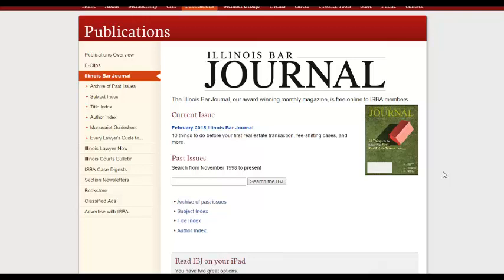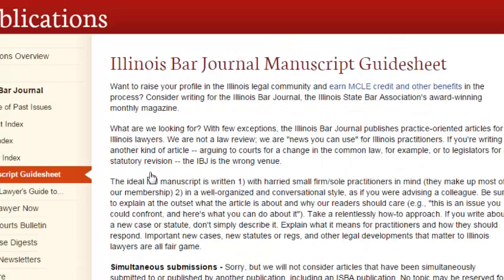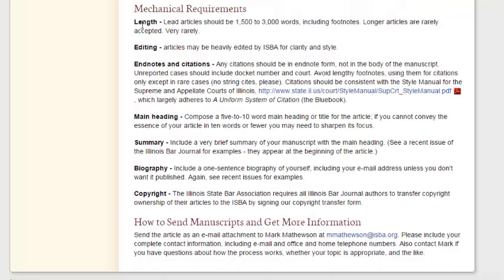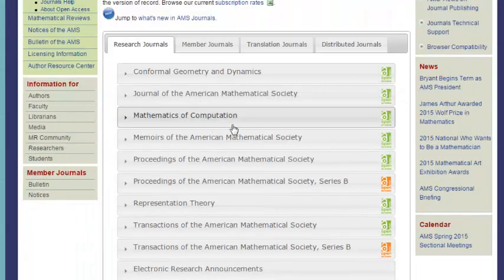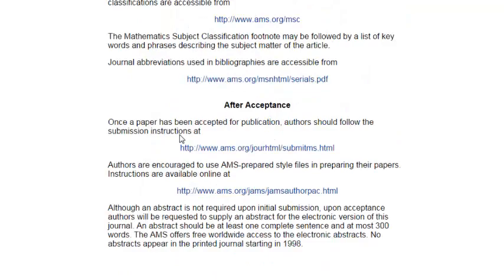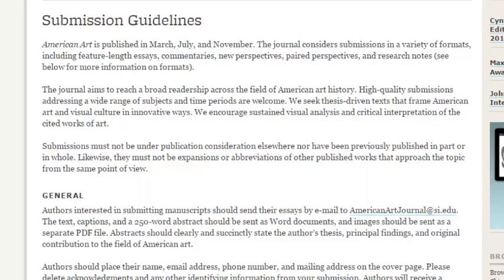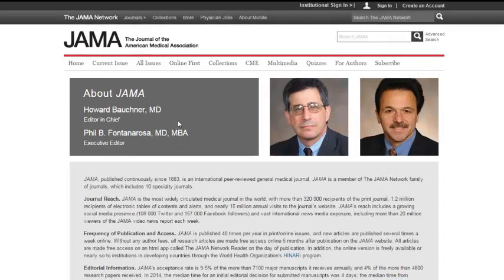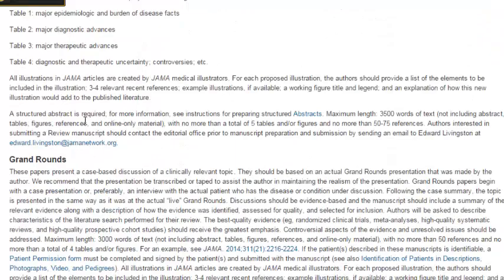Submission Guidelines in Online Journals